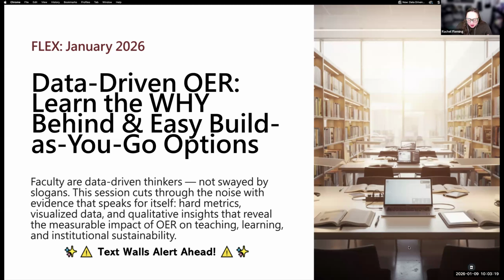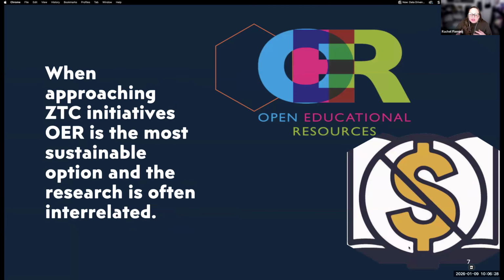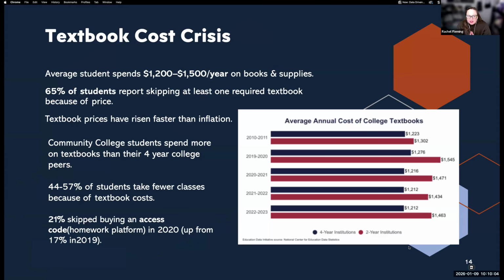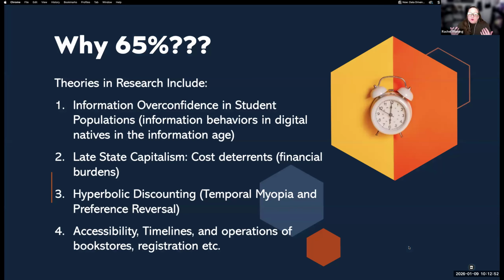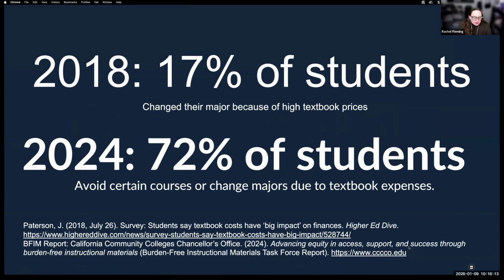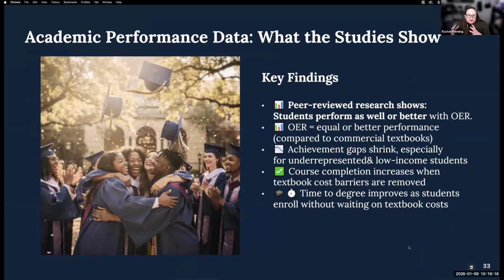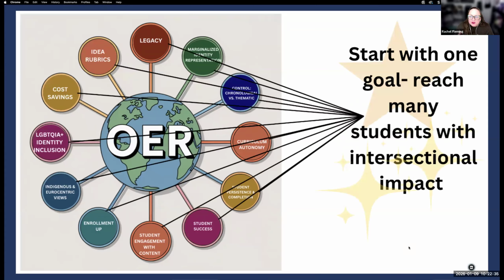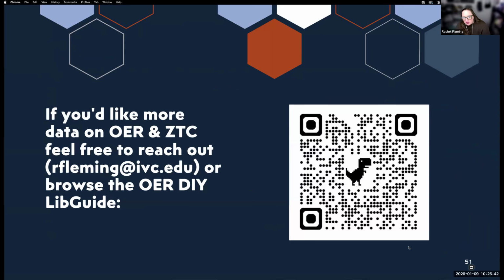Data and OER Spring 2026 PD Webinar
Overview of data related to OER for IVC Spring PD